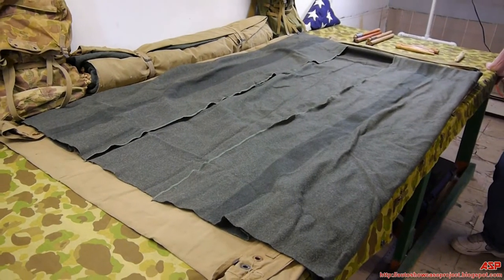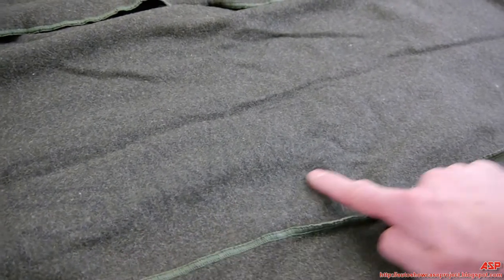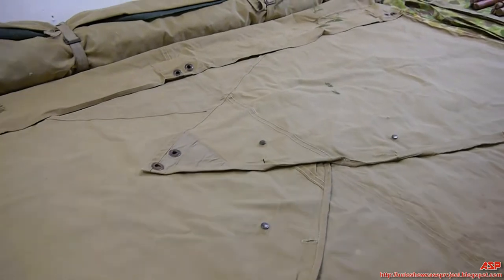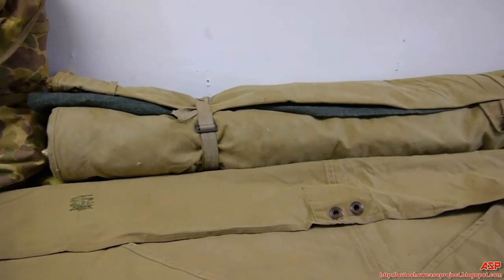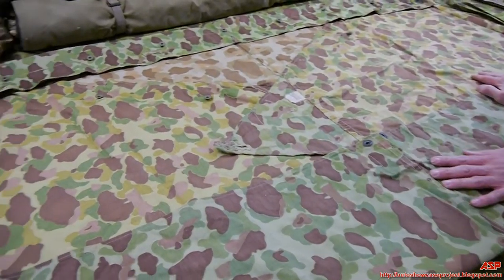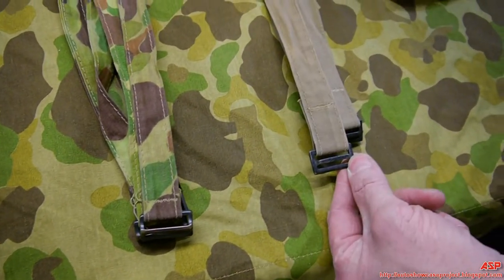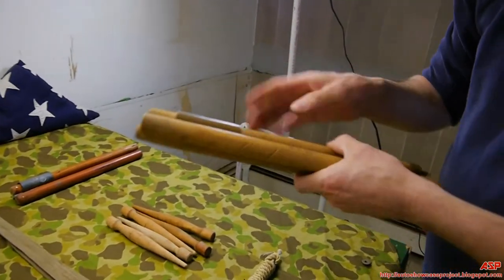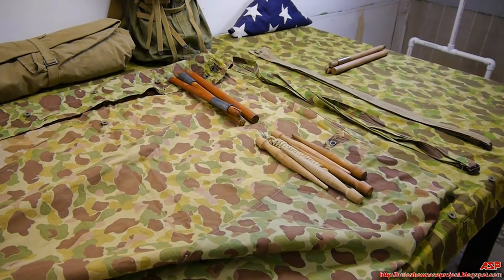World War 2: USMC Blanket and Shelter Half | Collector's & History Corner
ASP PRESENTS:
USMC Blanket and Shelter Half

An important part of a Marines 782 gear was his blanket roll.  The blanket roll consisted of 1 blanket, 1 shelter half, 1 guy line, 1 folding tent pole, and 5 tent stakes.  Before World War 2, the tents were khaki colored.  By 1943, reversible camouflage tents were being issued.  The Marines contracted the POWERS & Co to assist in manufacturing them due to the increase of demand.  All shelter halves were the same and any 2 Marines could put them together to make a tent.